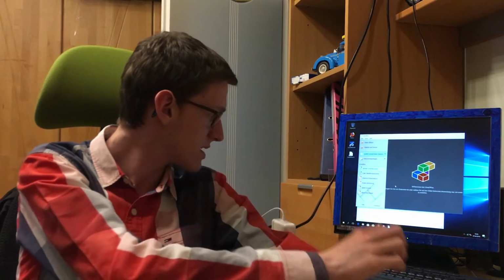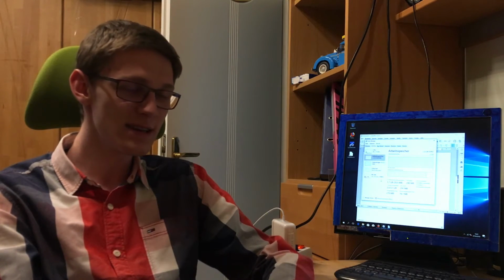Can you run Windows 10 on an old slow PC?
Since not everyone owns cutting edge hardware.